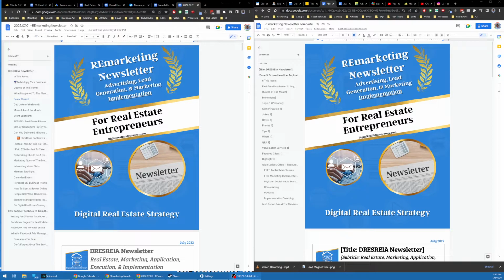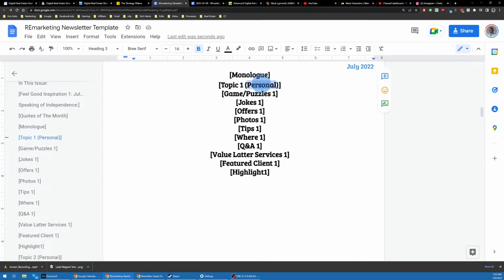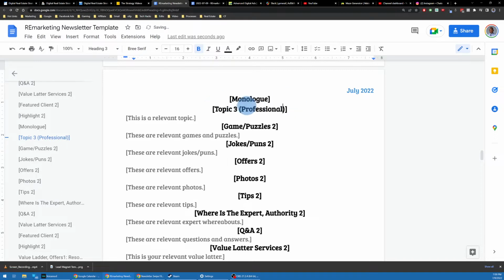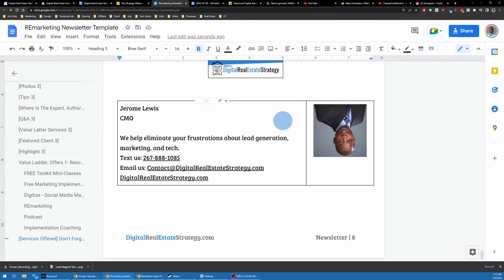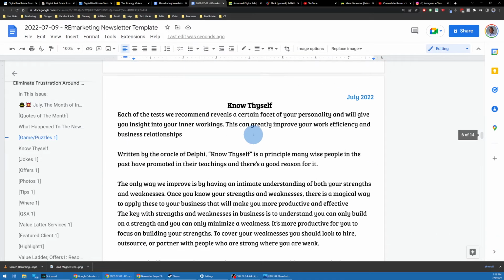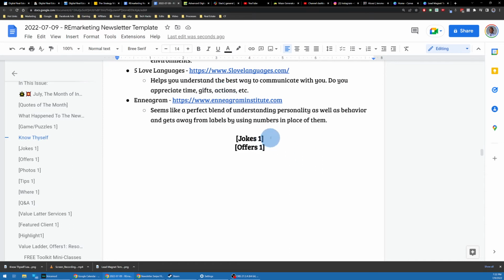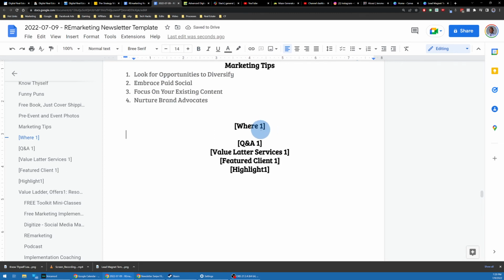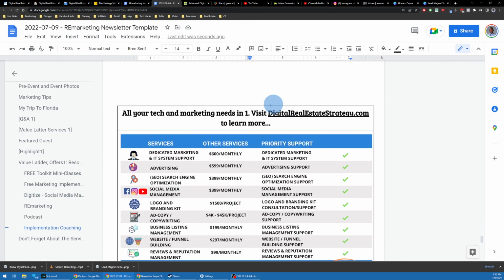Unlock The Power Of Newsletters In Real Estate: Tips And Tricks! Newsletter Implementation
You've been tasked with creating a physical newsletter to mail to your customers, but you're not sure where to start.

It can be tough to know where to start when it comes to creating a physical newsletter. There are so many different things to consider, from the layout and design of the pages, to the text and images you include.

REmarketing Newsletter Template is here to help. Our video demonstration will show you how easy it is to create a professional-looking newsletter using our simple drag-and-drop interface. Plus, our pre-made templates make it easy for you to get started quickly.

The real estate industry is undergoing a lot of changes. Most real estate agents, real estate investors, and real estate entrepreneurs are struggling to keep up with the most effective trends and marketing tools.

Things are moving too fast. The REmarketing Book will help you gain a competitive edge by teaching you what you need to know to leverage tools like social media, email marketing, lead generation, lead conversion, remarketing, and retargeting strategies to attract new leads on autopilot!

Our strategies are all about implementation and we will help you generate more leads and help you close more business from your marketing than ever before by using proven techniques that work today. You'll learn how to use these tactics yourself or learn how you can delegate to others effectively and efficiently.

✅ Gain a competitive edge in today's market
✅ Increase your ROI
✅ Get your marketing implementation right the first time
✅ Get the most out of your marketing budget
✅ Achieve successful marketing campaigns through tried and tested techniques
✅ Finally see real results from your marketing efforts
✅ Understand the complex world of marketing with ease
✅ Finally see real results from all that hard work you've been putting in

- Your Digital Real Estate Strategy Team

At Digital Real Estate Strategy, we offer training and resources to people who are looking to get ahead fast with marketing implementation. Our programs are designed to give real estate professionals the skills and knowledge they need to be successful in today's competitive marketplace. We provide a comprehensive curriculum that covers all aspects of marketing, from strategy and planning to execution and measurement. In addition, our program includes access to a variety of online tools and resources, so participants can get the most out of their learning experience. Plus, we offer a money-back satisfaction guarantee so you can be confident in your investment. If you're ready to take your marketing implementation to the next level, check out any of our varying resources below.